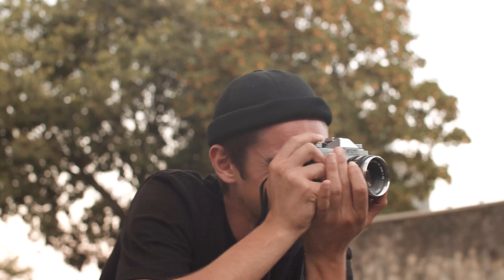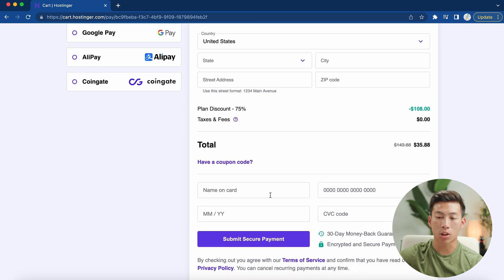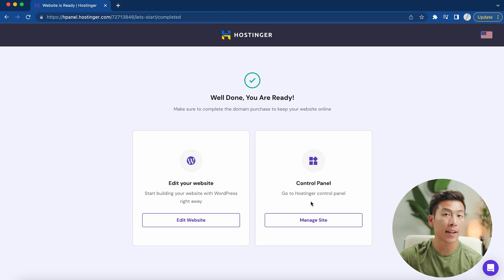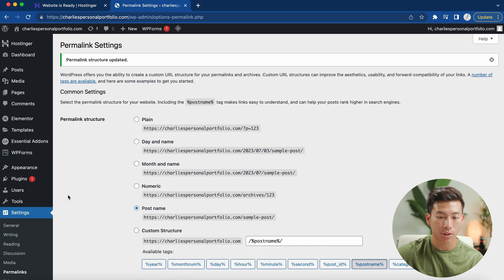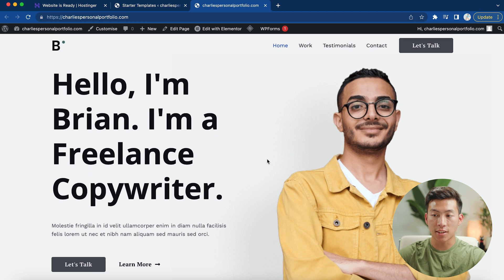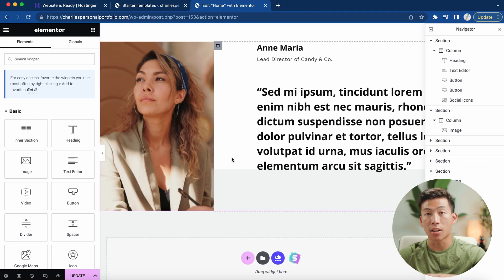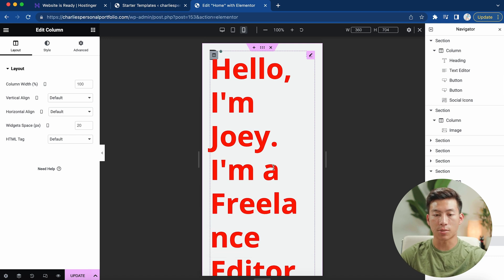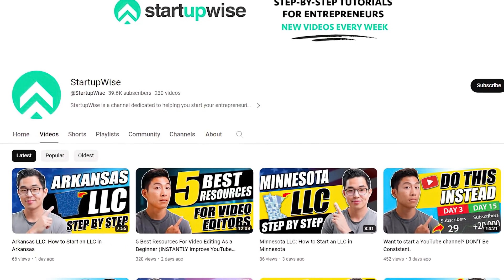FREE Course: How to Make a Personal Portfolio Website (Wordpress Tutorial)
In this video, I'll go over a step-by-step tutorial on how you can easily create a professional personal portfolio website using WordPress. Having a personal portfolio website is super important for getting clients in any business, as it allows you to stand out from the competition and show them why you're the person to go to.

Our favorite business must-haves:
💳 Best business credit cards:

Be sure to watch until the end of the video, because I'll cover all the important details that you need to know about setting up your entire website from the plugins you should use, to how you can set up a contact form within your website for potential clients to use. I highly recommend following along with the video and experimenting with the customization options yourself, as using WordPress is super customizable. Remember, don't spend too much time on your website because it doesn't need to be perfect. Just get it nice, neat, and professional, and from there the main focus should be on improving your services or products, marketing, and other things that will grow the business.

-Joey

Timeline:
0:00 - Intro
0:43 - Getting Started With Hostinger
2:33 - Website Domain Name and Web Hosting Setup
4:11 - Customizing Your Website
6:03 - Installing a Website Template
7:36 - Editing Your Website Using Elementor
10:19 - Creating a Contact Form
12:07 - Mobile Optimization
13:59 - Conclusion